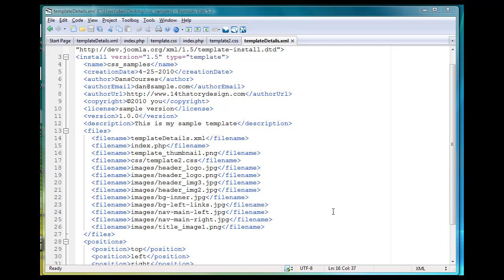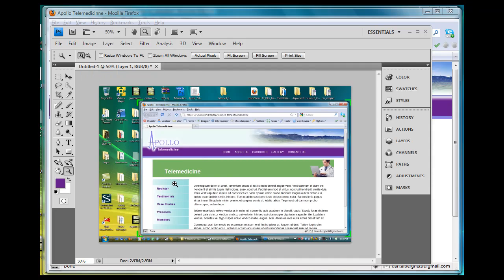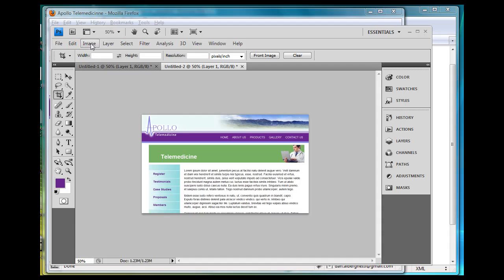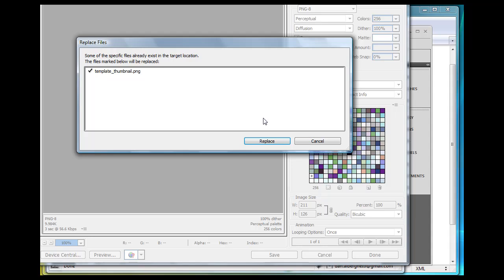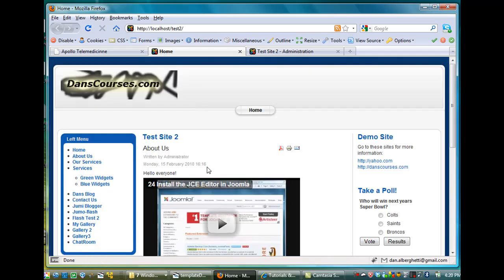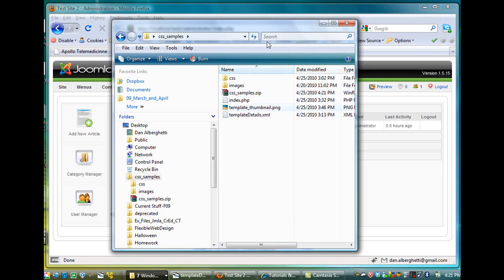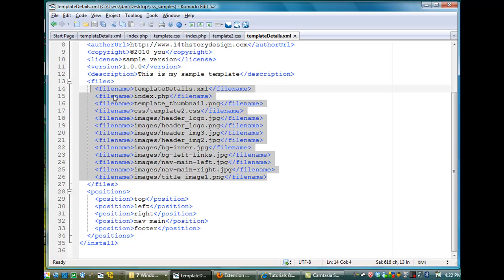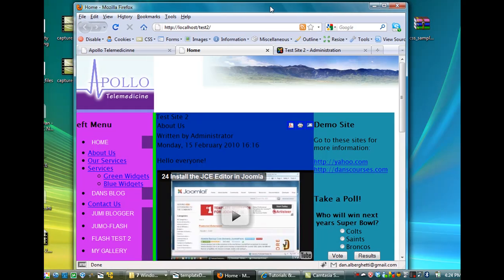50 Creating a Joomla Template - Thumbnail PNG and Zipping the Template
a tutorial on creating the template_thumbnail.png and finishing by zipping the template.